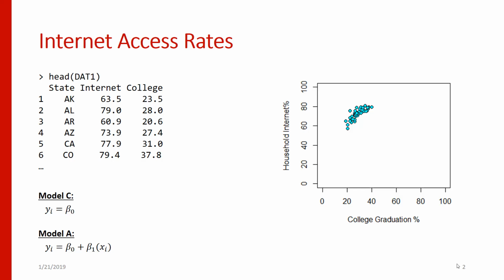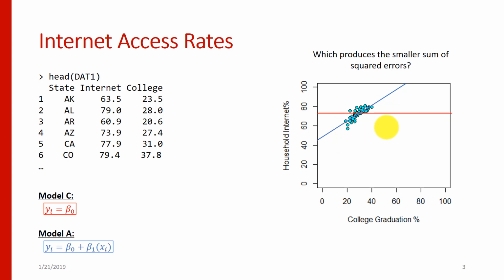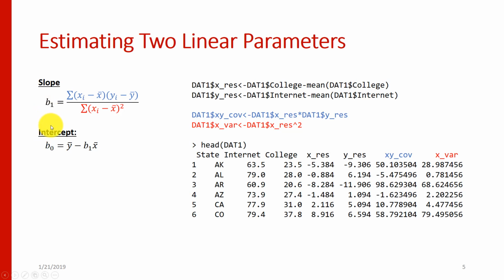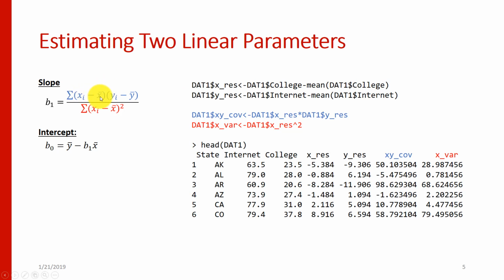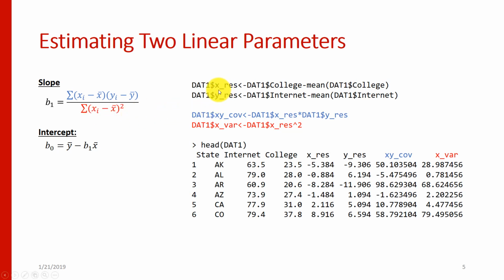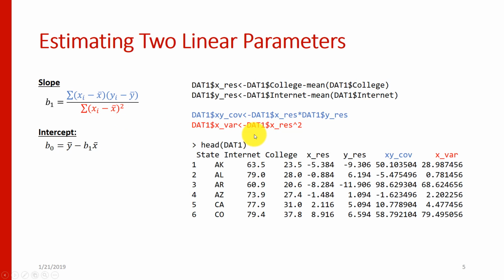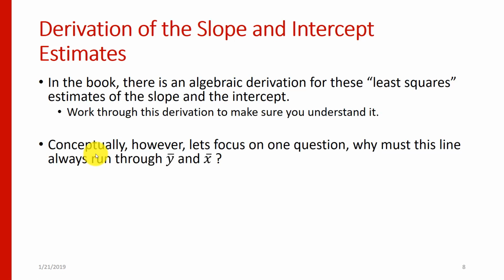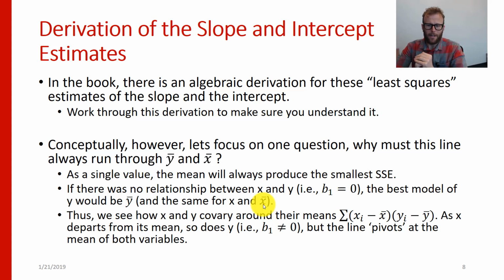Design and Analysis 1: Module 05A